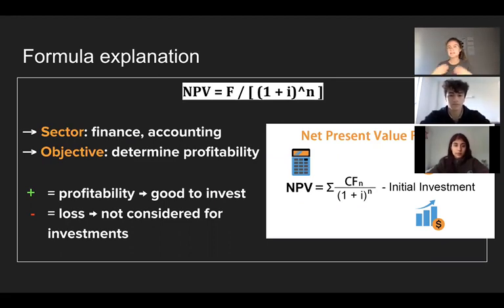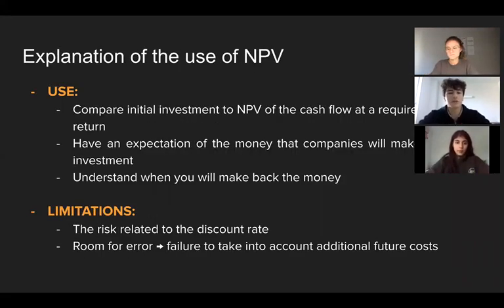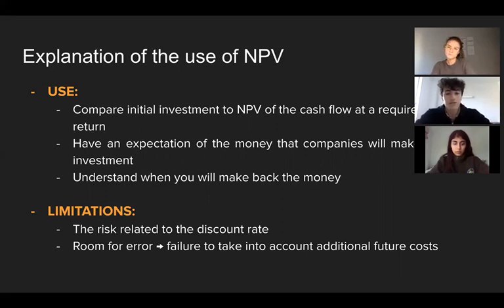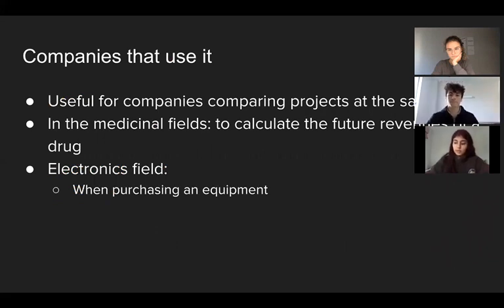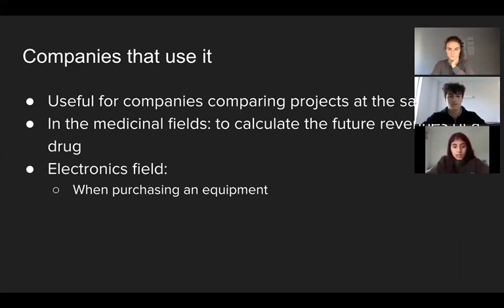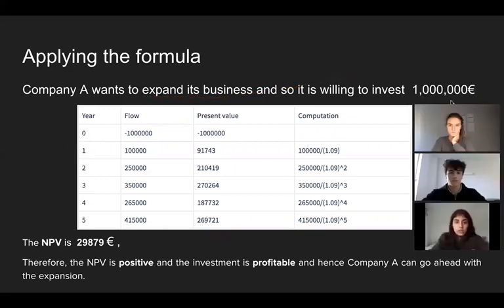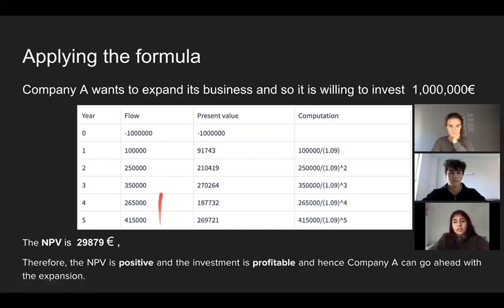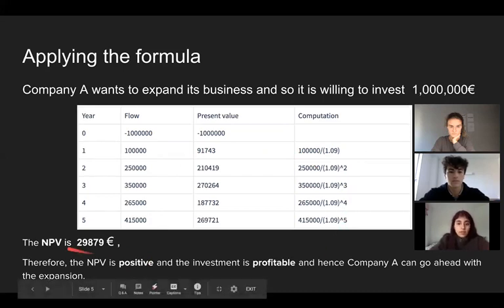VIDEO 2020 11 24 12 12 48